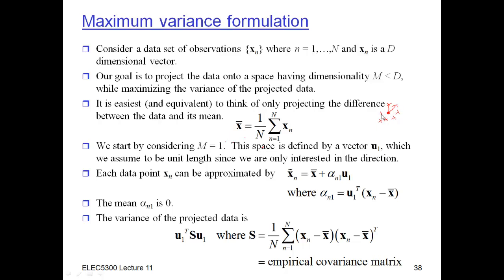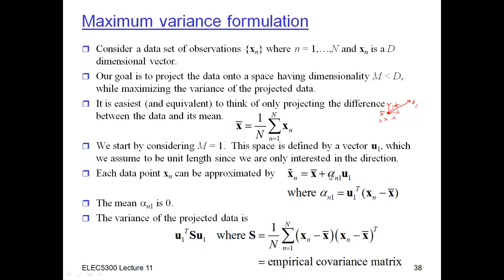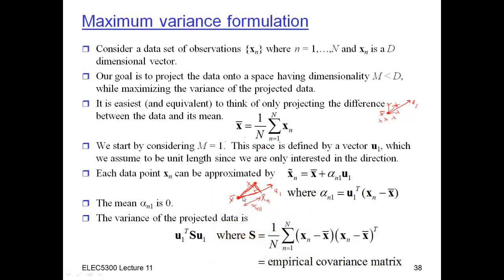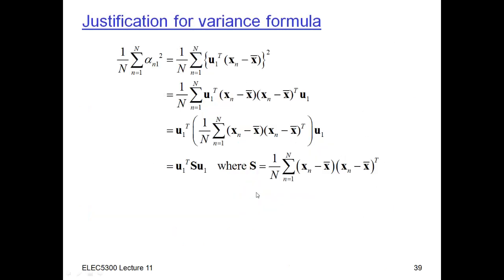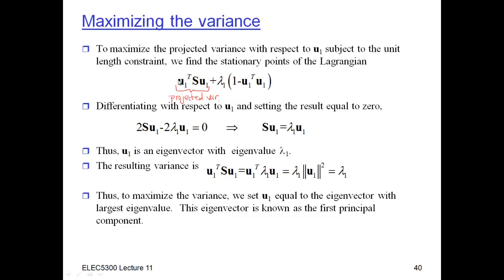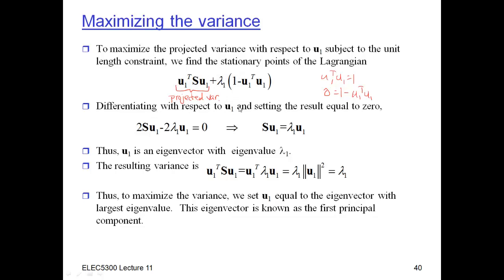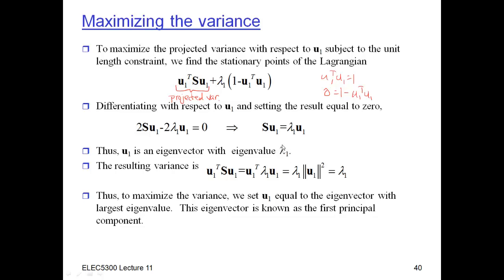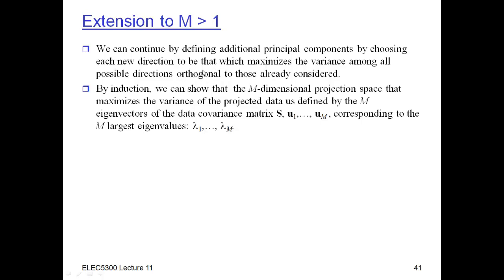Part 6 of Lecture 11 ELEC5300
Maximum variance formulation of PCA